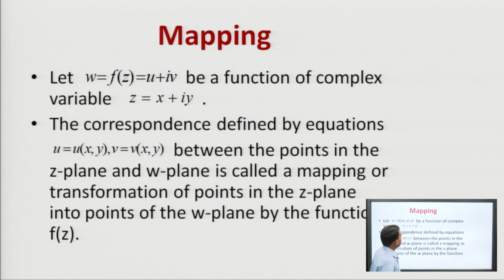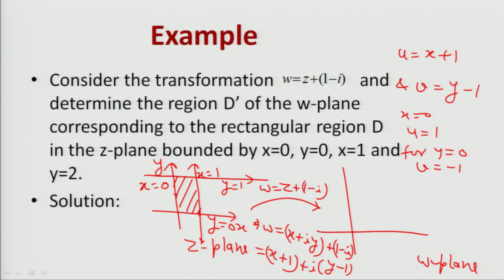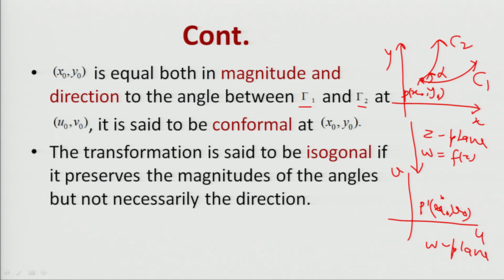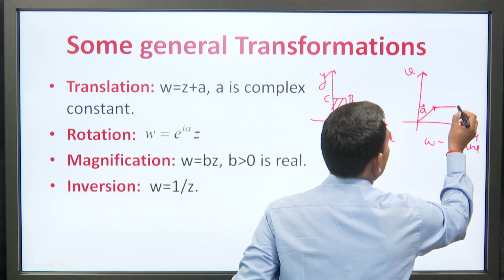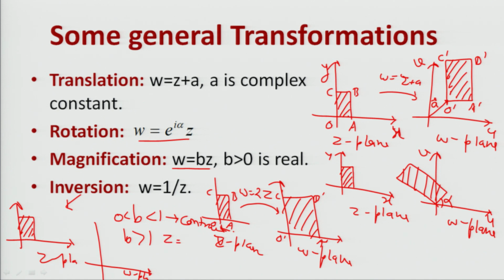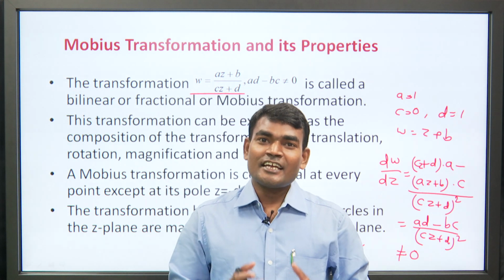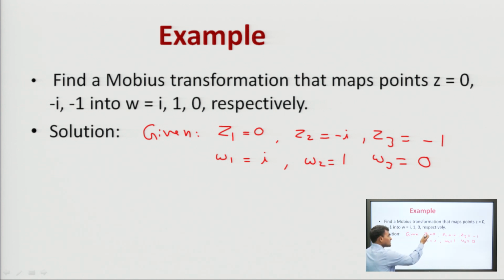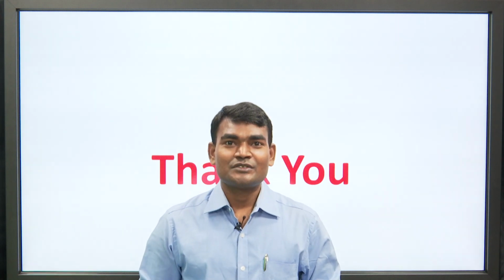Mathsmatics II - Conformal Mapping, Mobius, Transformation and Its Properties - 5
Mathsmatics II - Conformal Mapping, Mobius, Transformation and Its Properties